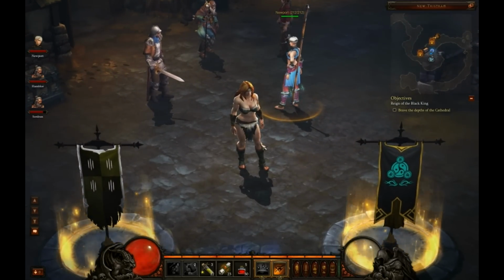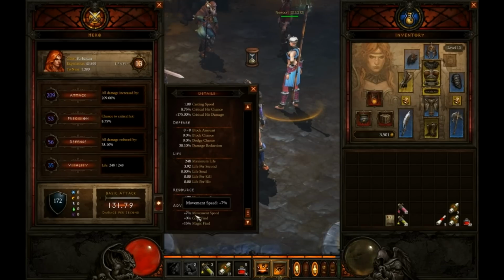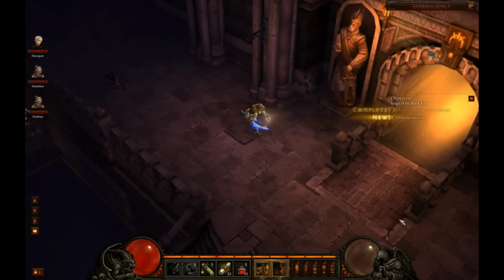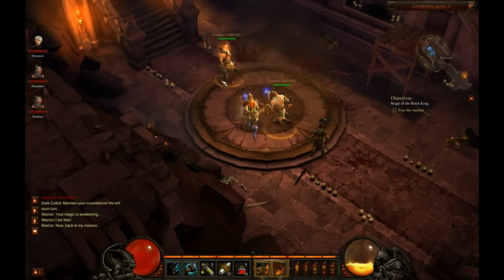D3-PATCH 4 131.79 dps Barb w/ Commentary (HD)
d3 beta attack run with my level 13 barb with 131.79 dps, +209% damage increase, 8.75% critical hit chance, +175% critical hit damage, +7% movement speed